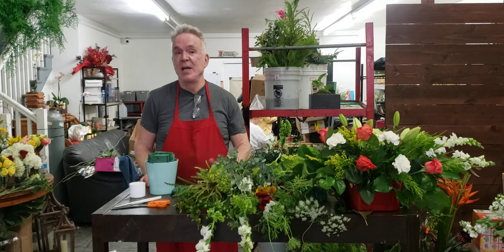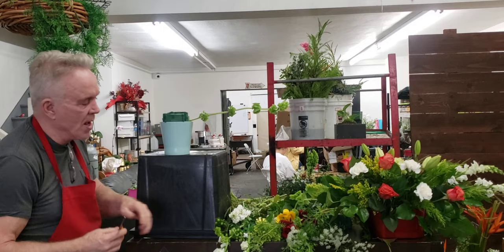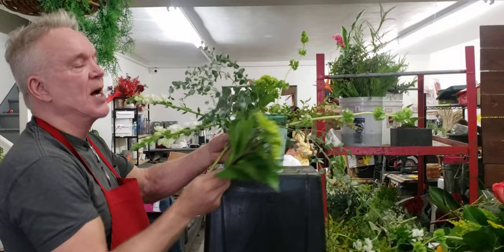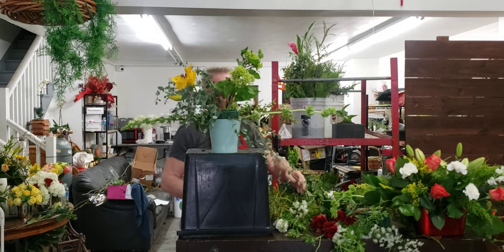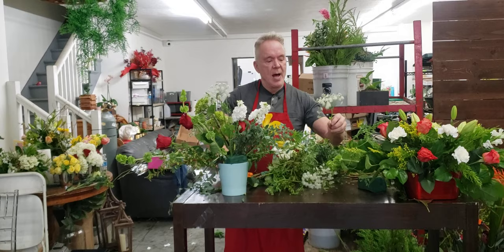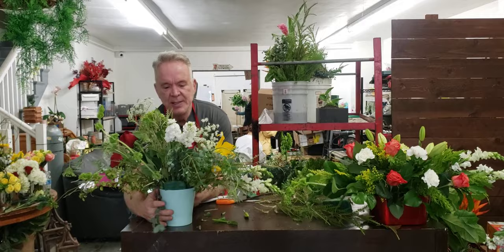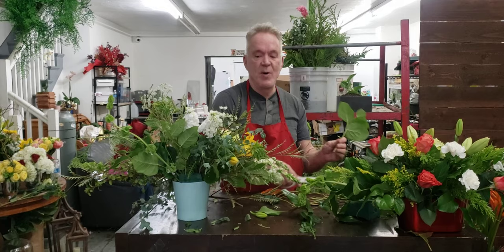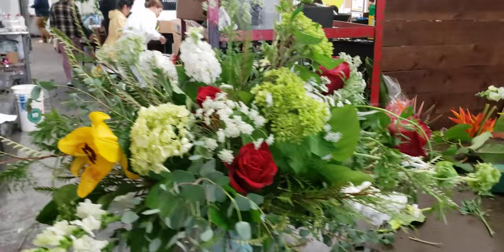Dutch/Flemish inspired design w Michael Gaffney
Martha Stewart loves floral